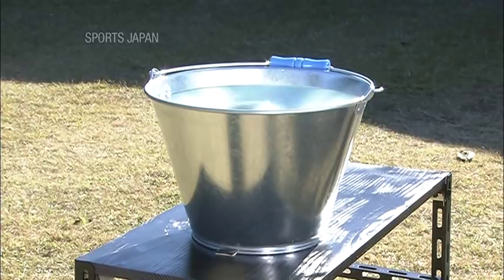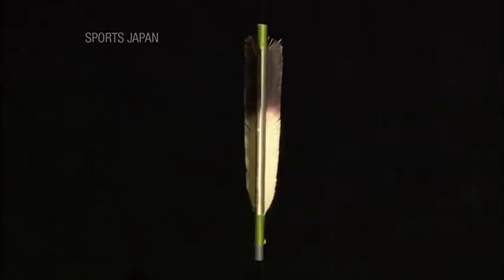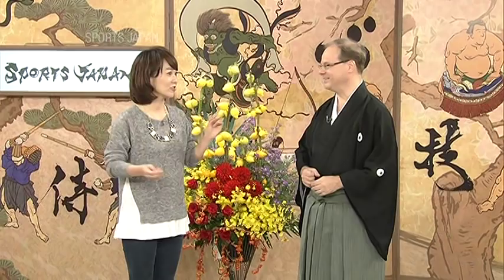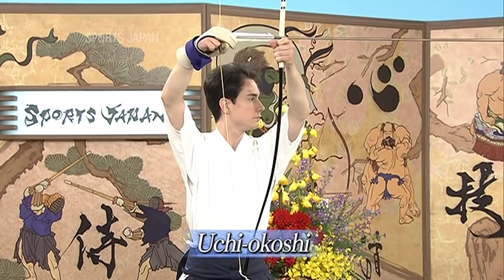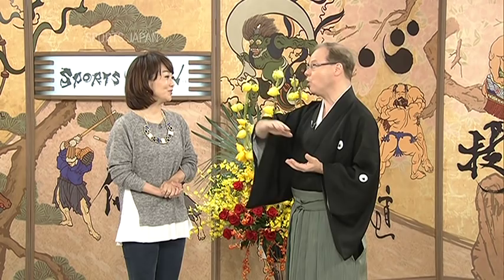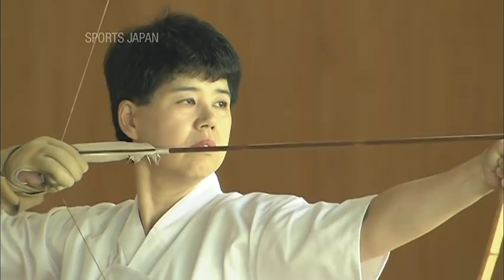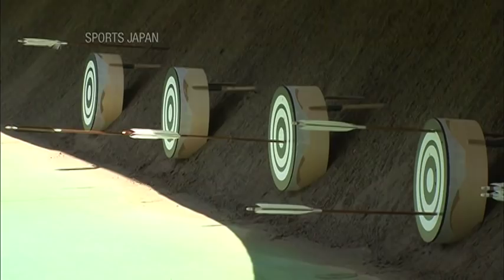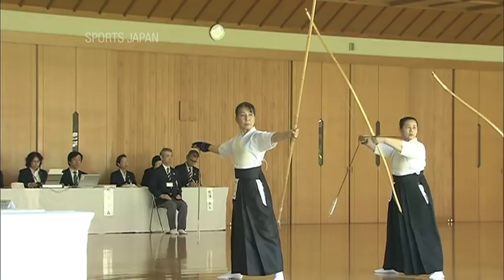Kyudo② - The Way of the Bow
We present a special feature on Kyudo, or traditional Japanese archery. Unlike western archery, Kyudo is not simply about striking a target, it is about observing the proper etiquette, actions and state of mind. We look into the history of the art and introduce the customs that govern its every aspect, from the instant the archer enters the dojo until the moment they leave.